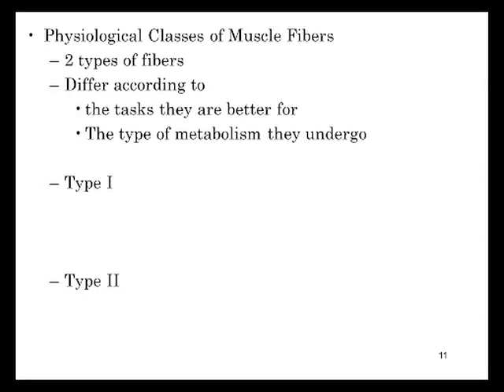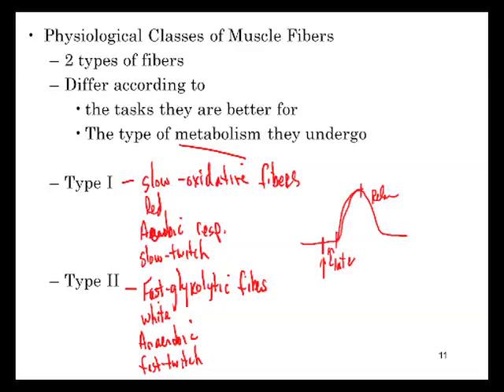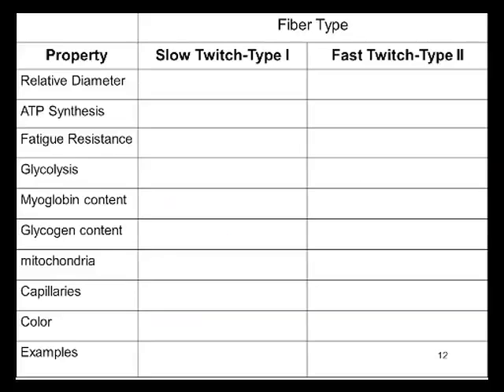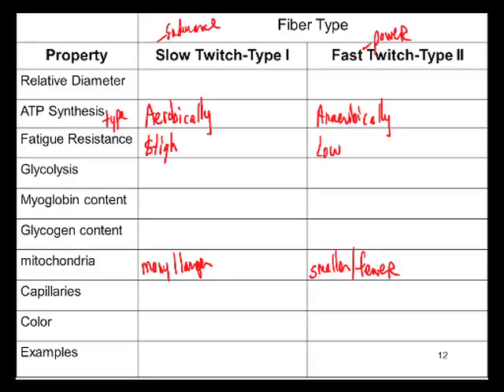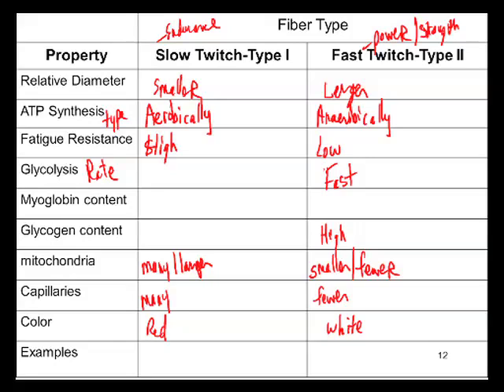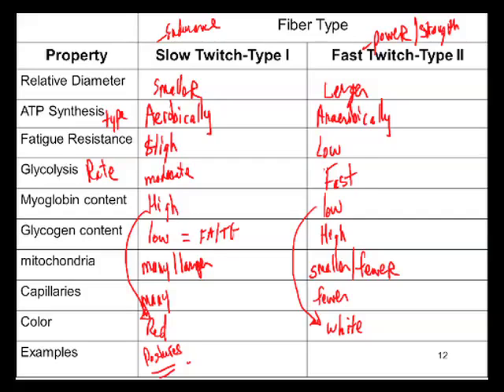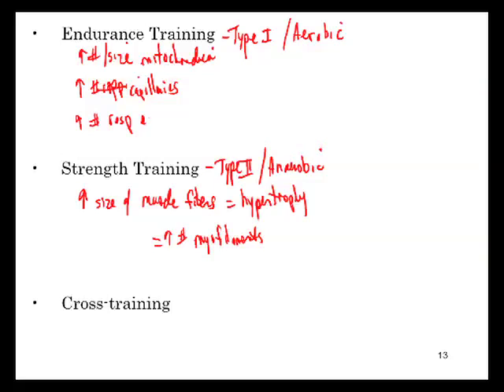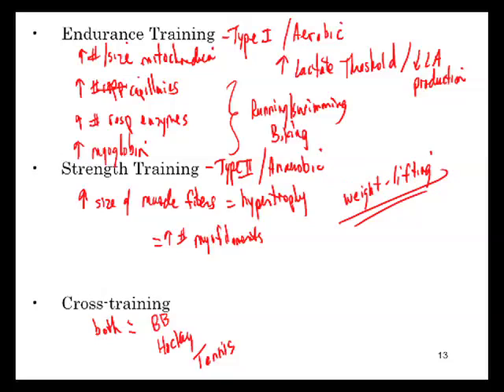Types of Muscle Fibers 18min